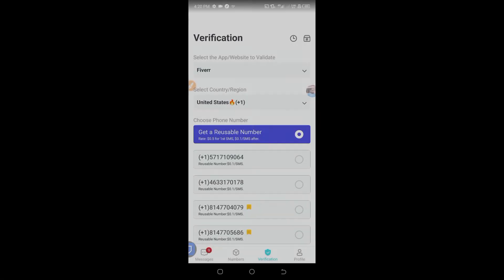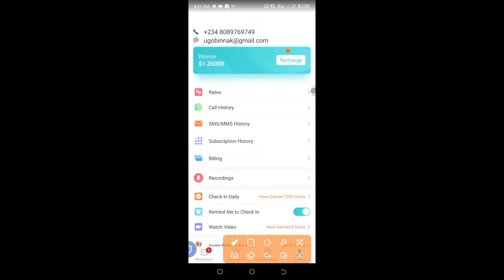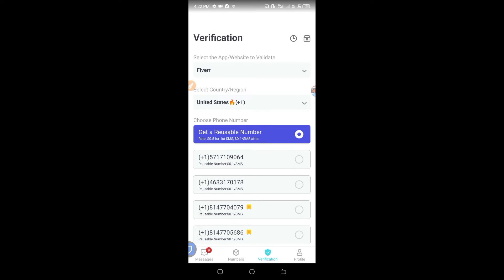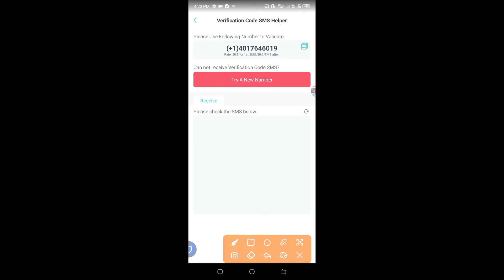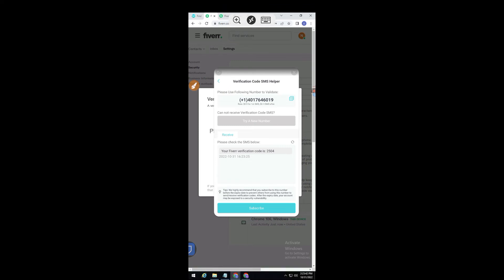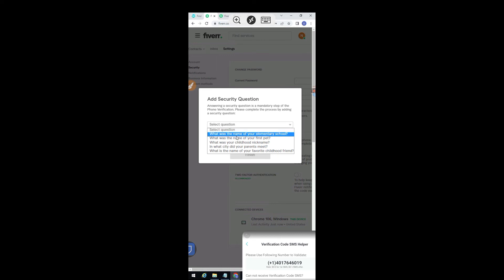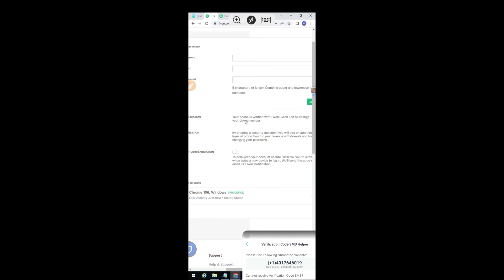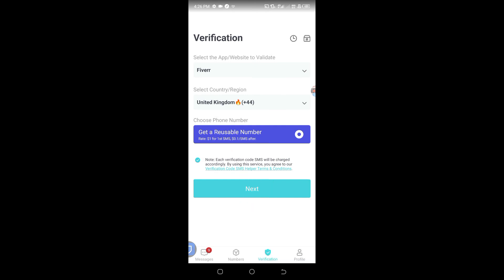How to generate a USA Fiverr verification phone number @ $0.50 per number to verify your USA Fiverr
How to generate a USA Fiverr verification phone number @ $0.50 per number to verify your USA Fiverr seller account

In this video I showed you How to generate a USA Fiverr verification phone number @ $0.50 per number to verify your USA Fiverr seller account

Tags,
Generate USA fiverr phone number,
usa fiverr account,
usa fiverr number